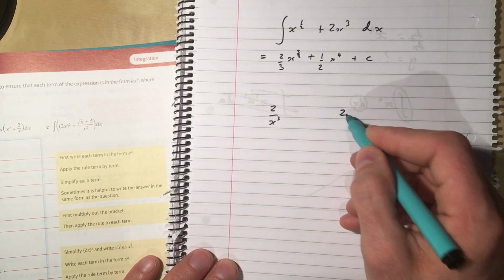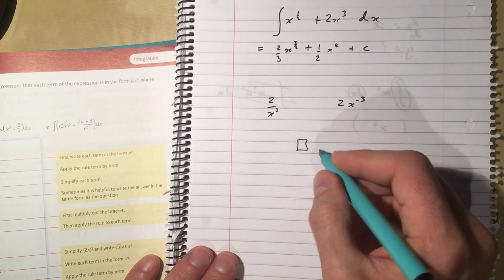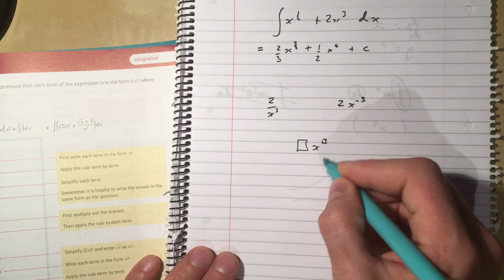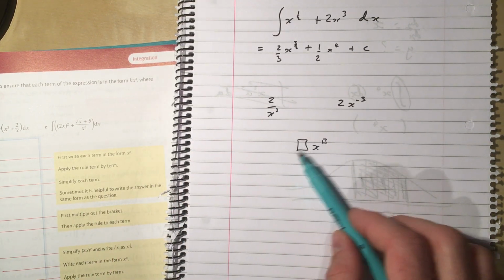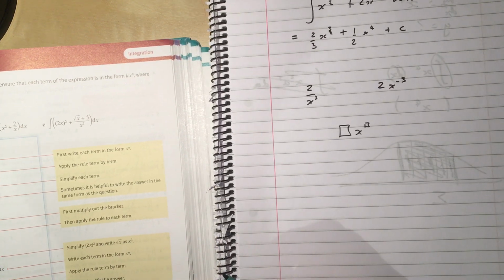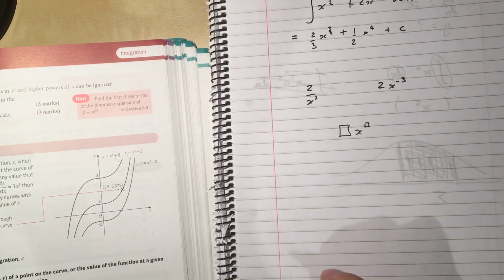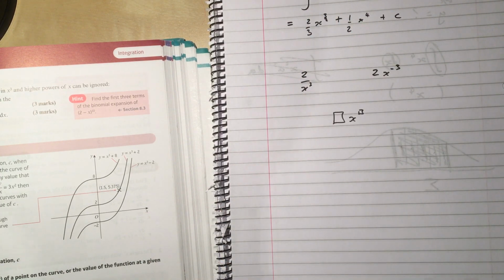76 Indefinite Integrals Chapter 13 section 2 Edexcel Pure AS Level